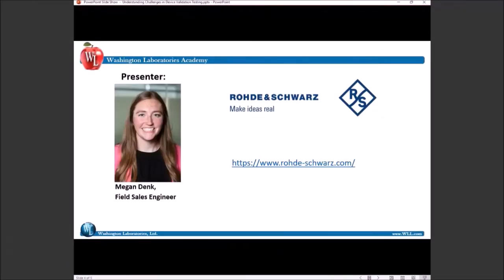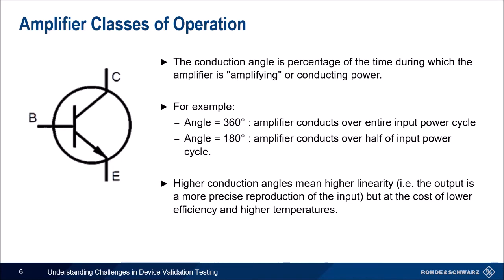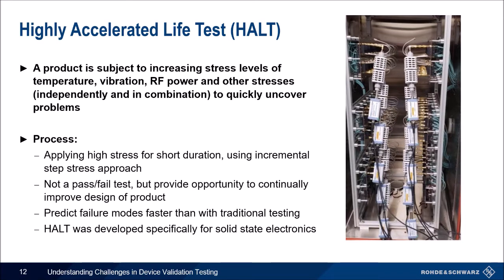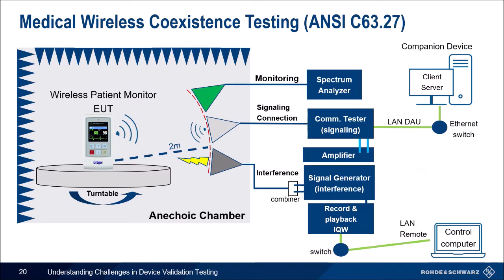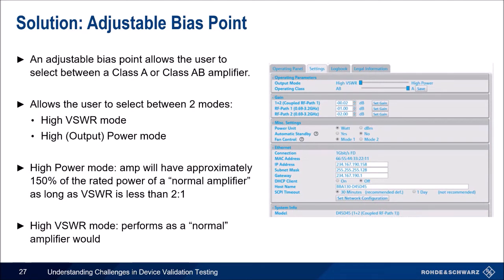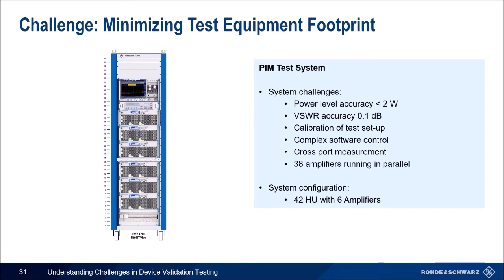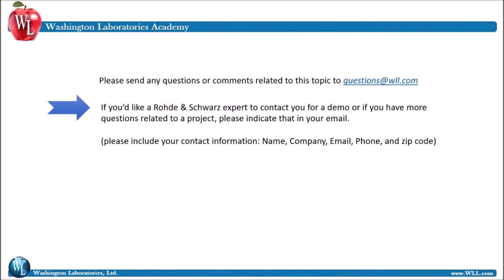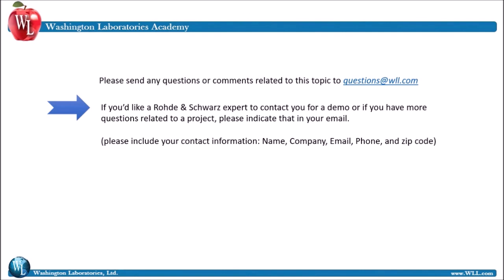Historical Challenges in Data Validation Testing March 8 2022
With the emergence of several current market trends fueled by 5G, customers seeking to perform Device Validation Testing (DVT) are facing many challenges. This webinar  focuses on the challenges seen in multiple areas of today’s validation testing market, including the medical, automotive, wireless and aerospace/defense industries. The presenters  show proposed solutions to overcome these challenges, and pose some future considerations as we navigate through the 5G wave.

Presenters

Jeremy Cline is a Product Manager at Rohde & Schwarz with over 10 years of both lab and field experience in test and measurement. Jeremy has authored numerous whitepapers, presentations, videos, and webinars on a wide variety of topics, including EMC, amplifiers, interference hunting, direction finding, and general radio frequency applications. Jeremy graduated from The University of Texas at Austin with a Bachelor of Science in Electrical Engineering (BSEE), and The University of Southern California with a Master of Science in Medical Devices and Diagnostic Engineering (MSMDDE).

Megan Denk is a Field Sales Engineer at Rohde & Schwarz specializing in computer-aided design (CAD), power electronics, digital design, manufacturing, and content creation. Working on a proving ground to test superchargers has fueled her involvement in automotive EMC applications at Rohde & Schwarz. Megan graduated from The Ohio State University with a Bachelor of Science in Mechanical Engineering (BSME).

Targeted Audience
Customers who are designing and testing components in high volume and/or facing challenges in an array of applications including, but not limited to, passive intermodulation testing, pulse/slam testing, load-pull measurements, highly-accelerated life tests, and EMC.